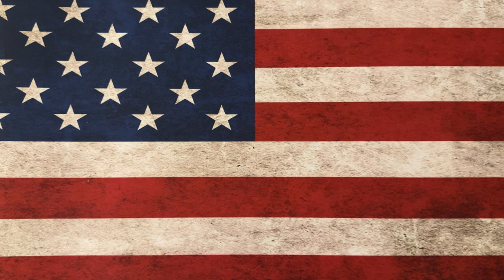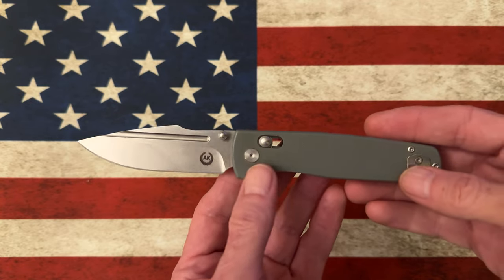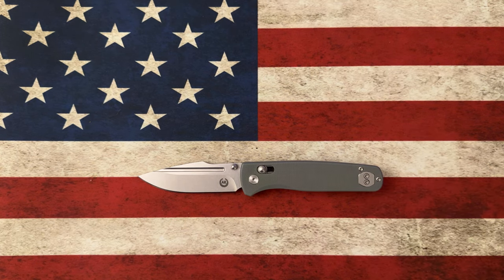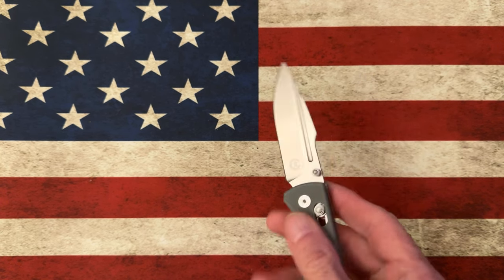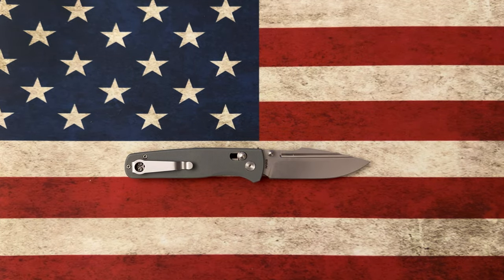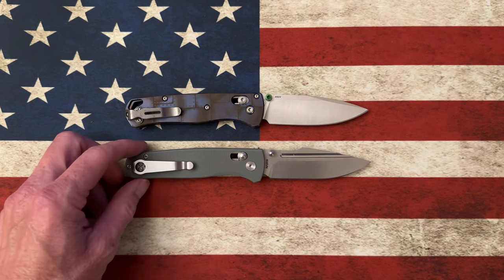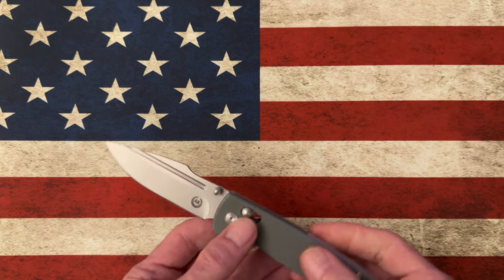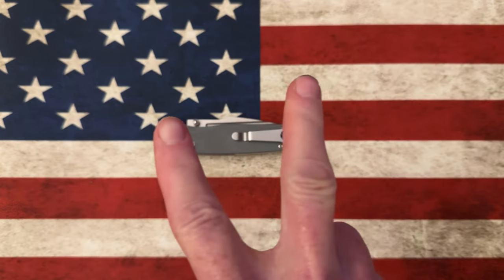My First Asher Knife. The Centri 2.0🔥!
*from AsherKnives.com:

The Asher Nomad and Centri have been upgraded with brass caged ceramic bearings to offer a smooth and effortless action. Along with this significant change, each is now available in sleek grey G10 scales, white G10 backspacer and stone washed stainless steel pocket clip. The filler plate screws have also been recessed to provide a comfortable and streamlined construction. These upgrades provide a new edc experience that will satisfy most anyone who uses our blades for every day tasks.
Details:
Open Length: Approx. 7.4"
Closed Length: Approx. 4.2"
Blade Length: Approx. 3.2"
Nomad Blade Type: Drop Point
Centri Blade Type: Harpoon
Blade Material: CPM S35VN/Stone Washed Finish
Handle Material: G10
Spacer Material: G10
Pivot Washers: Brass Caged Ceramic Bearings
Fasteners: Stainless Steel
Pocket Clip: Stainless Steel
Weight: 3.54 oz.
Thickness: .426"
Blade Thickness: Approx .09"